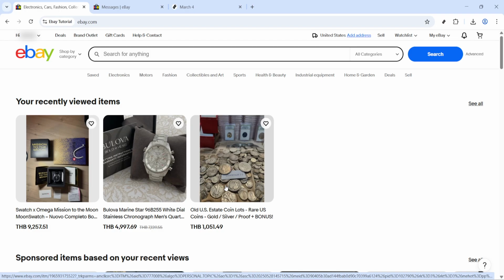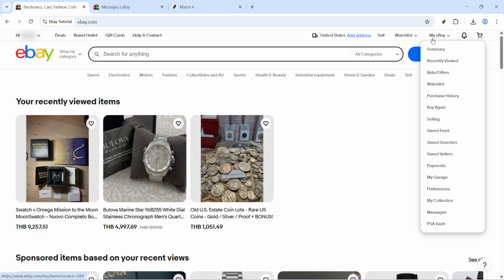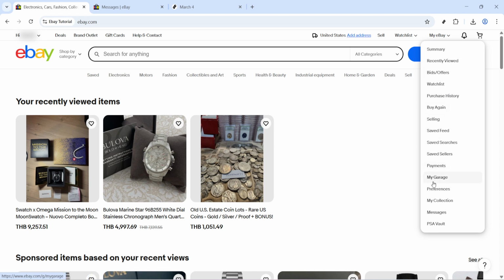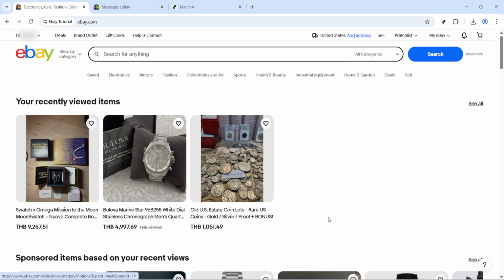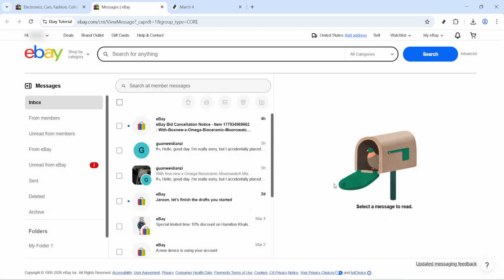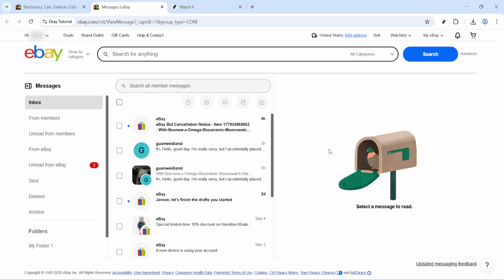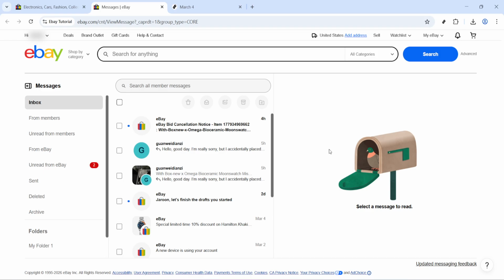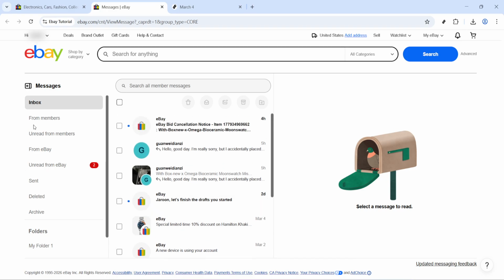How To Manage eBay Messages (Step By Step 2026)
How To Manage eBay Messages